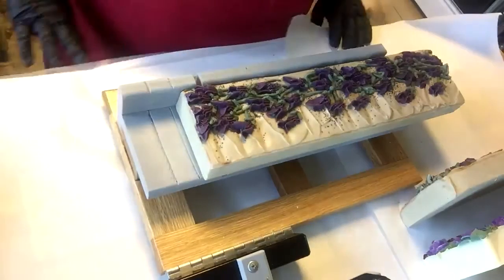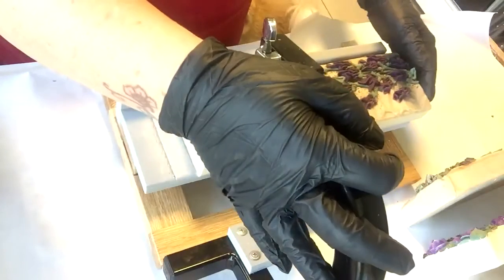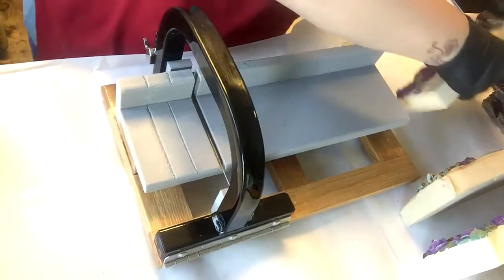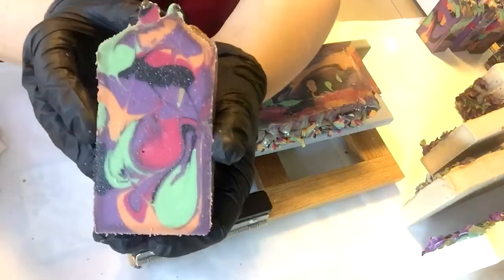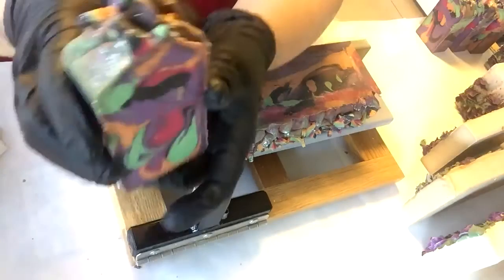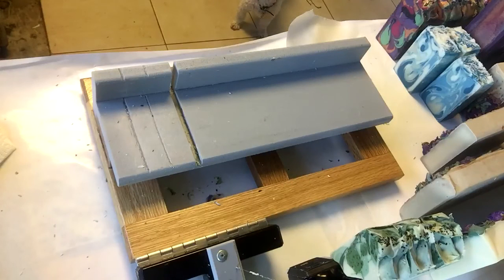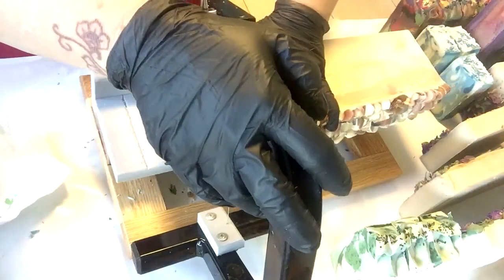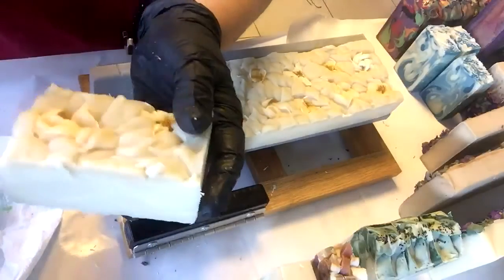Soap Cutting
For those who knew me as Alamo Candelaria, my business name has changed to... Bohemienne Life